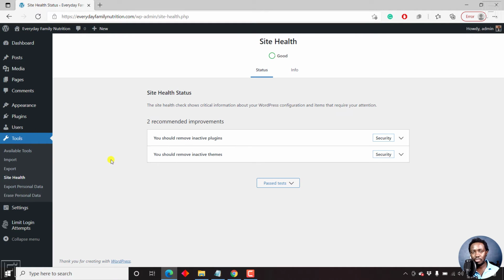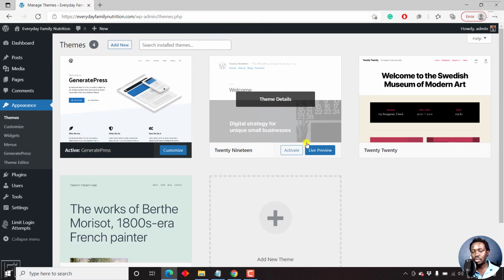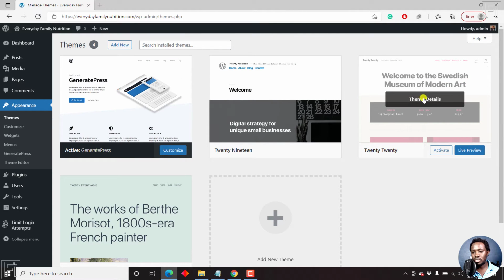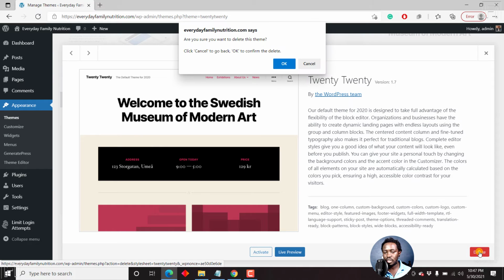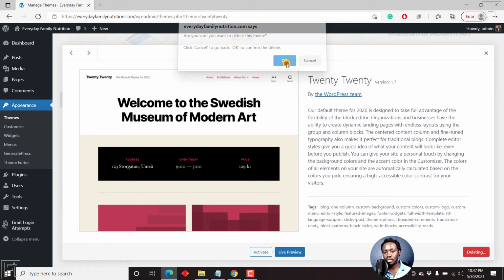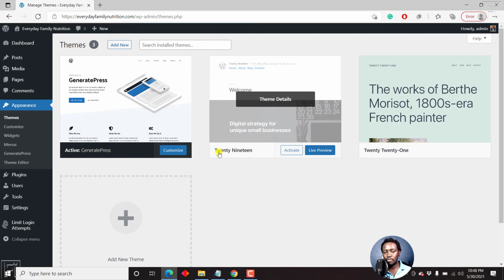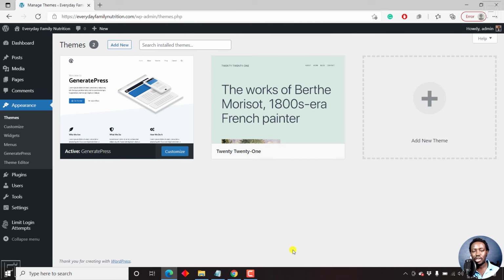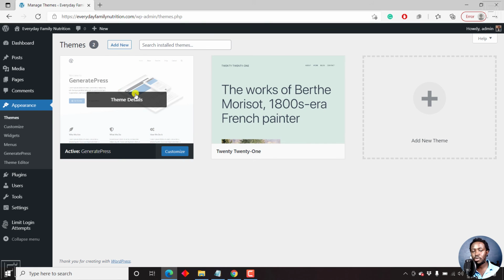How to Delete a WordPress Theme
Now that we have looked at how you can install WordPress themes on your WordPress website, we'll need to delete excess WordPress themes.

In this video, I'll show you how to delete WordPress themes so that you can improve on your website performance and avoid overwhelming your website with inactive themes.